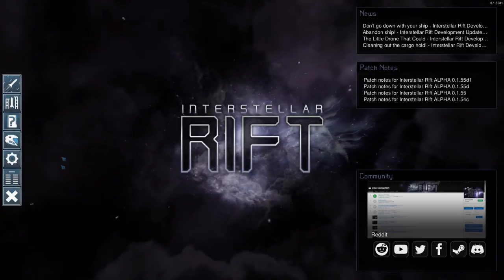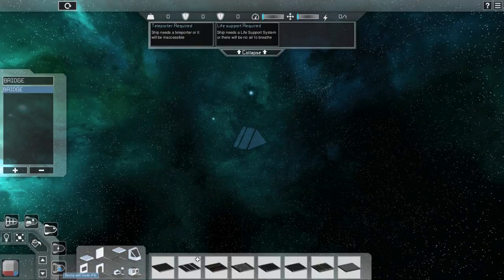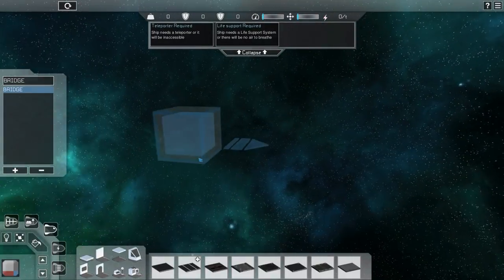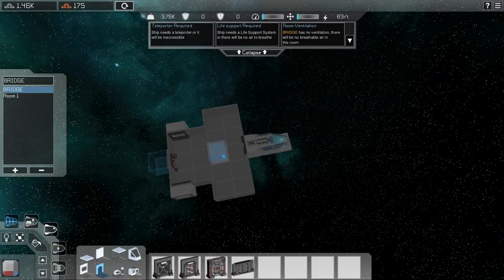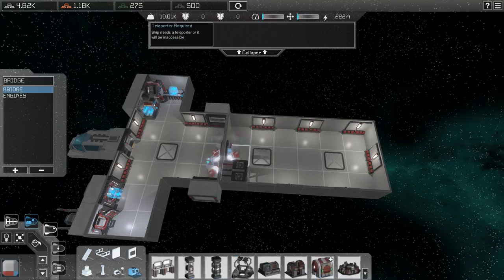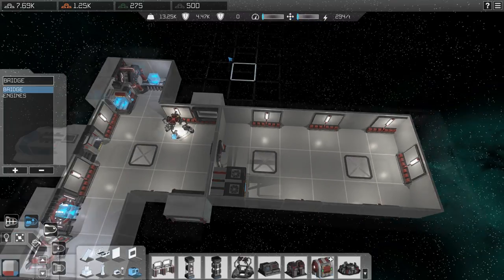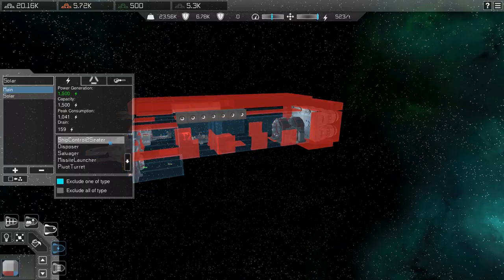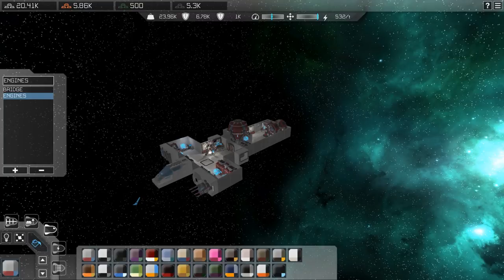INTERSTELLAR RIFT: SHIP BUILDER TUTORIAL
In this 1 hour tutorial we go over the ship builder from Interstellar Rift in pretty deep detail. originally I was going to break this up into multiple episodes but decided to upload it as a single video in the end.